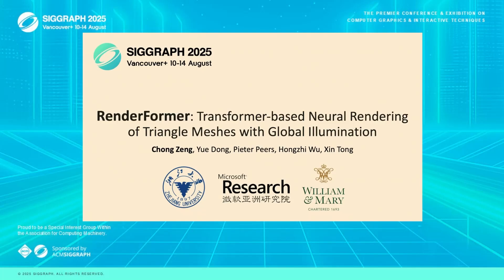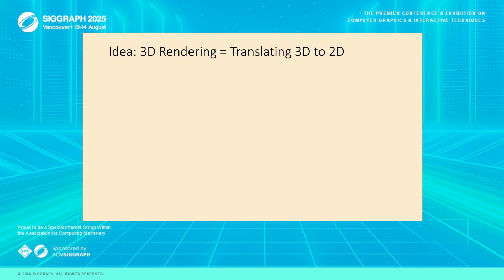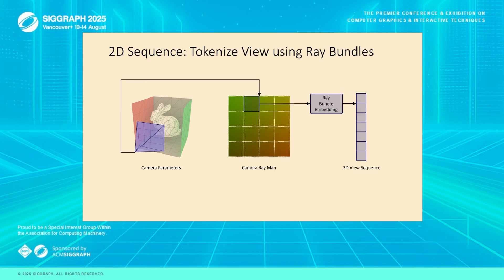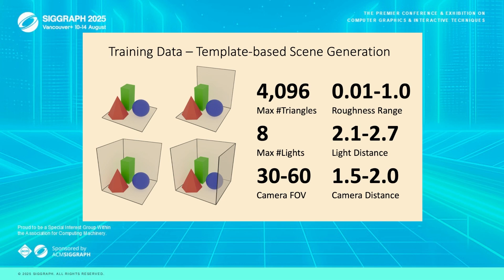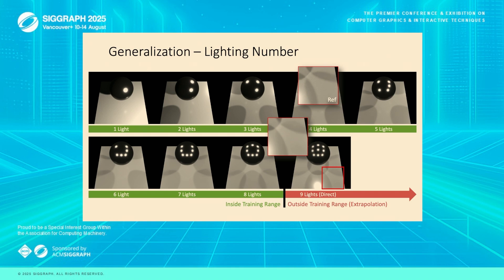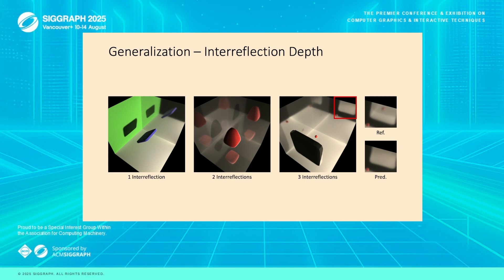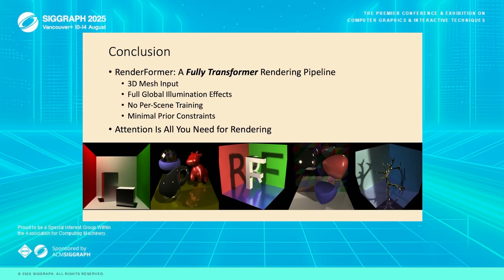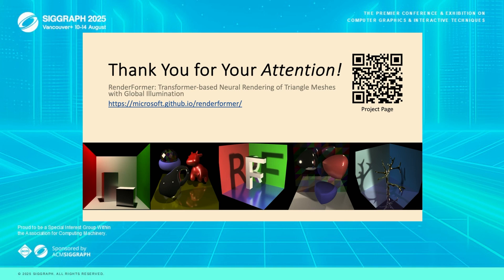RenderFormer: Transformer-based Neural Rendering of Triangle Meshes with Global Illumination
SIGGRAPH 2025 Talk